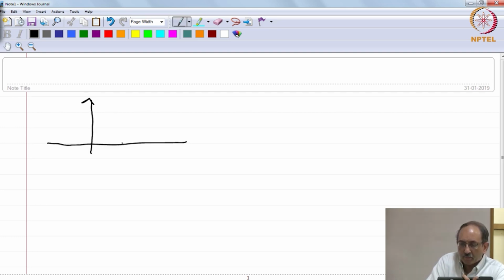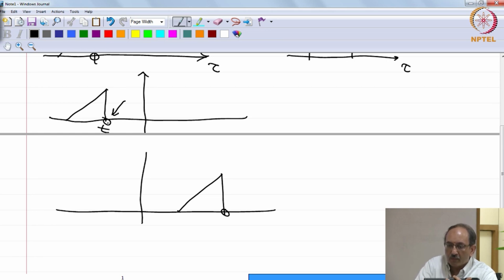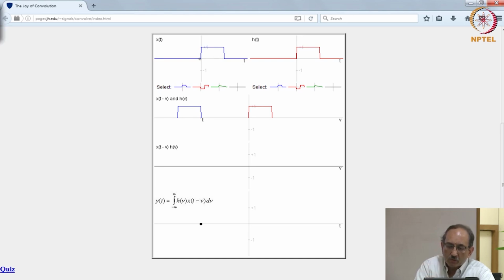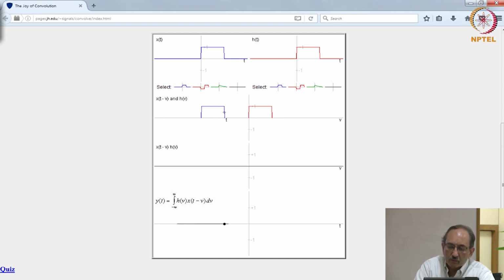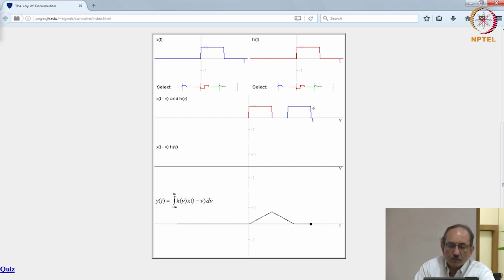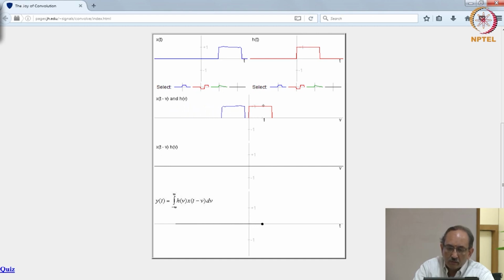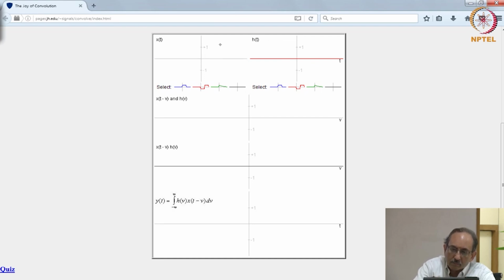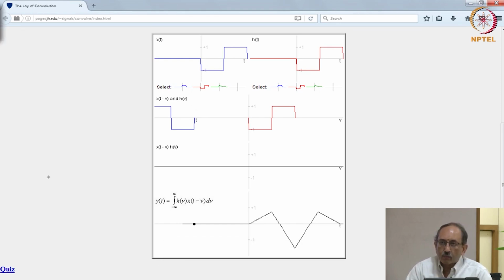Java applet demo of convolution